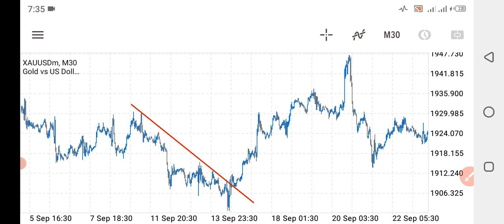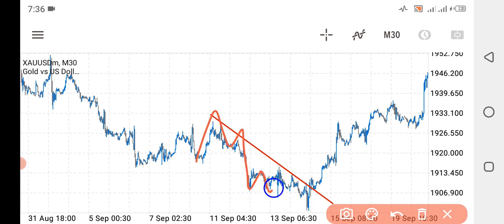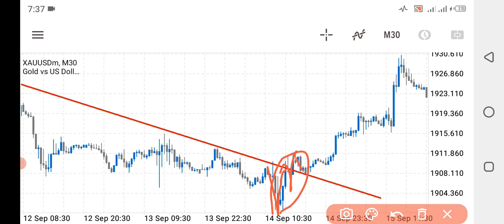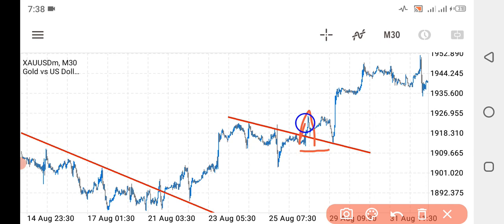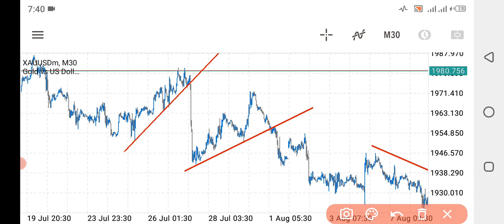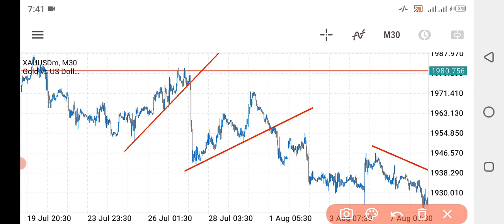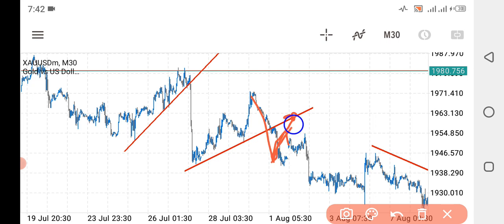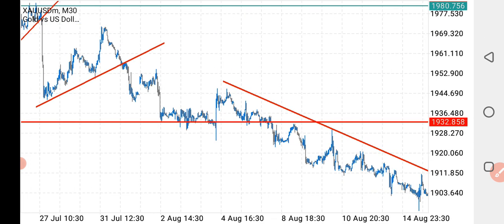THE #1 Ultimate Trendline Trading Strategy (How Wish I Knew This Earlier!)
In today's video am going to share with you guys the ultimate trading strategy to use in growing your small trading account. watch till the end so as not to miss any part of this video because you will learn alot of thing... dont forget to LIKE SHARE AND SUBSCRIBE 🥰

 forex
fx
forex trading
trading strategy
trading forex
forex strategy
forex trading strategy
strategy
trading forex strategy
strategy forex
trend Strategy
trading forex strategy
trendline Strategy
strategies in forex
trendline drawing
forex strategy
trendline Breakout